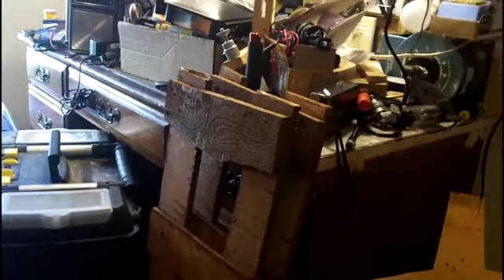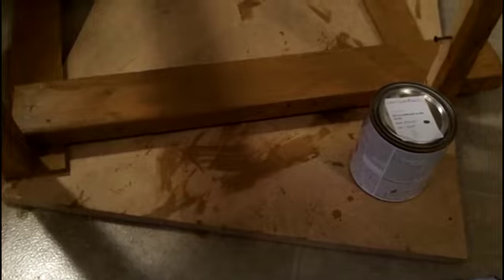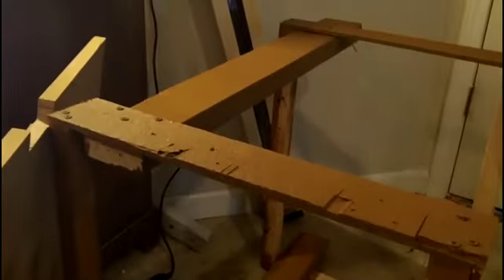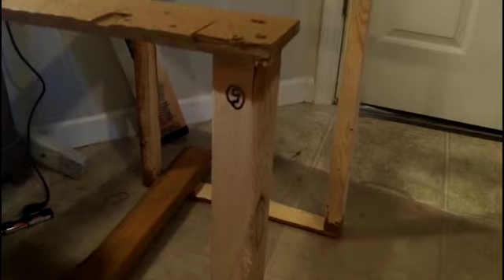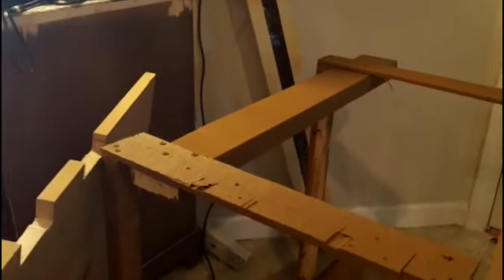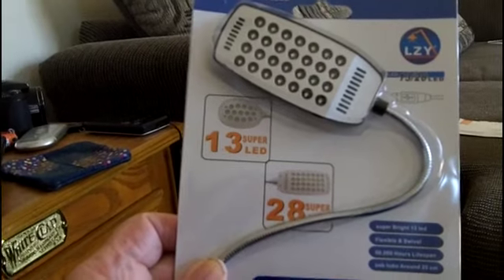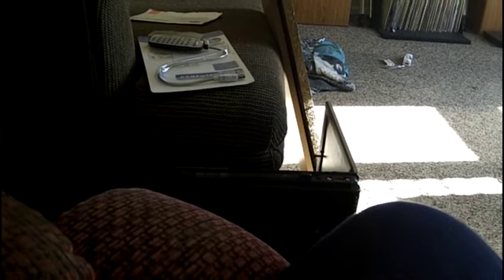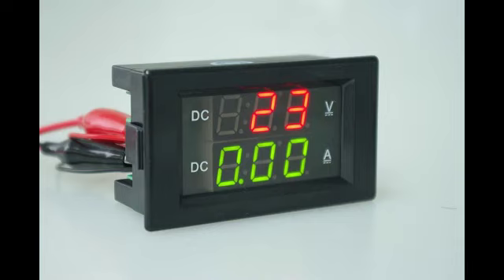DERB - The Big Move - Paint update (6)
In addition to the paint, a few goodies I bought on eBay and Amazon. :)